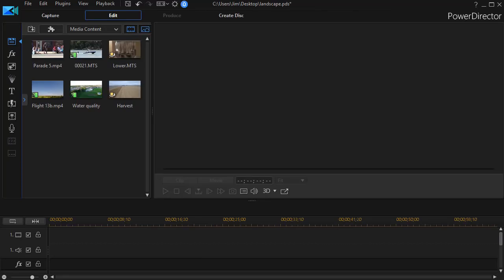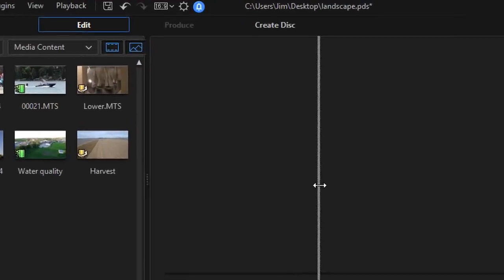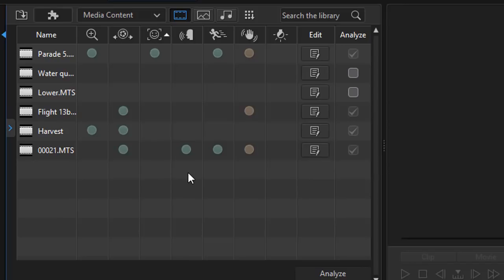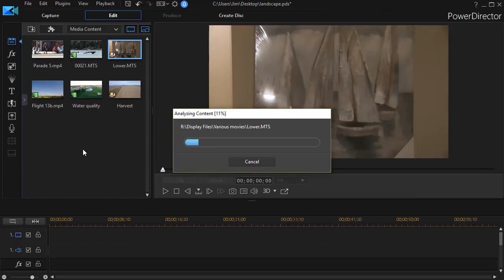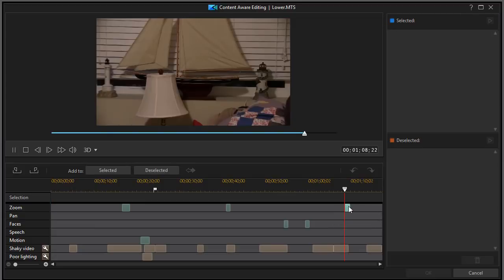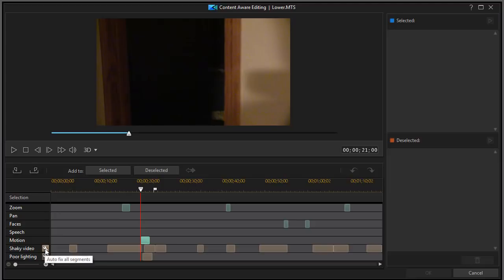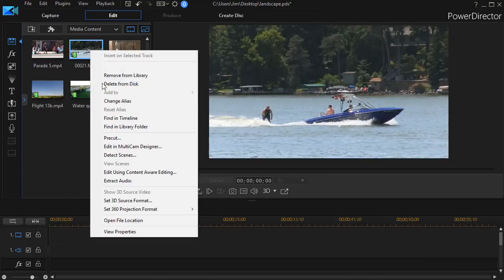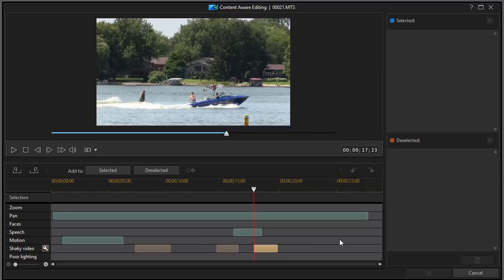PowerDirector - Tips on using content aware editing - part 1